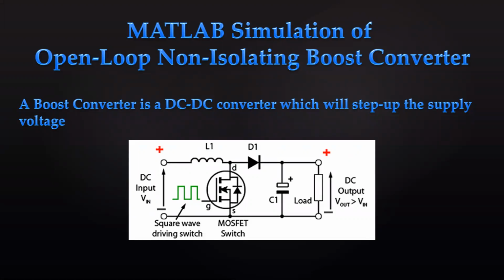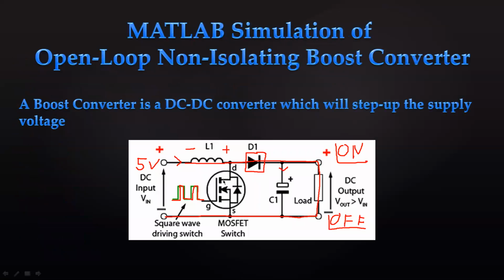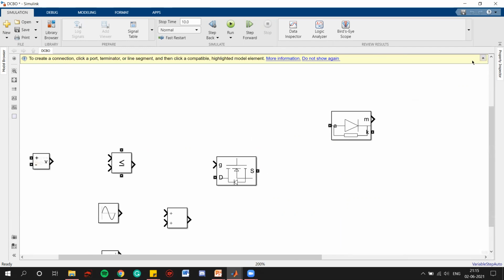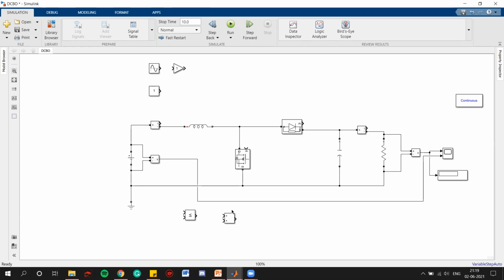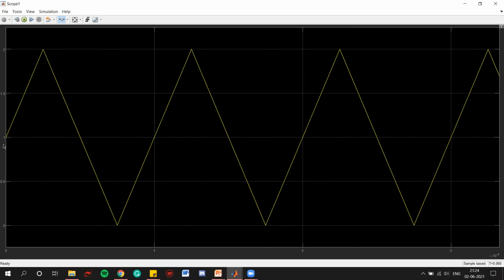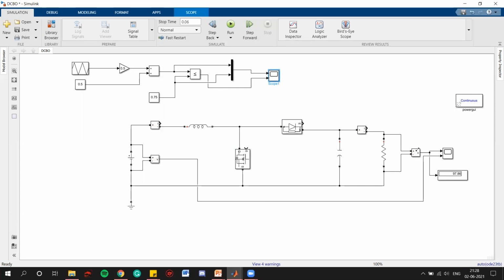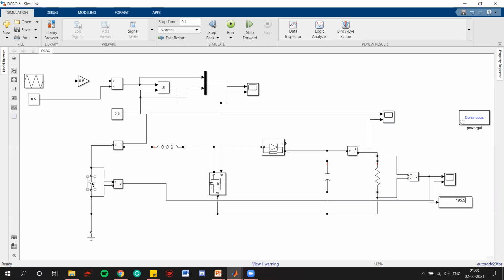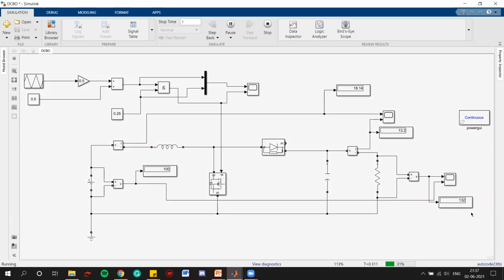MATLAB Simulation of Open-Loop Non-Isolated Boost Converter | The Watt